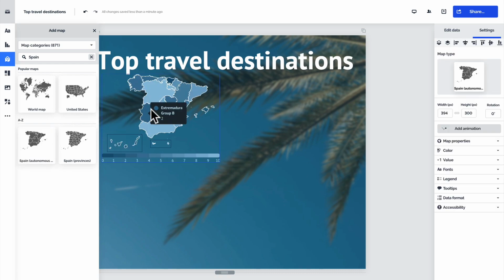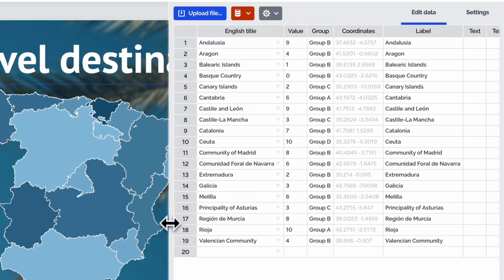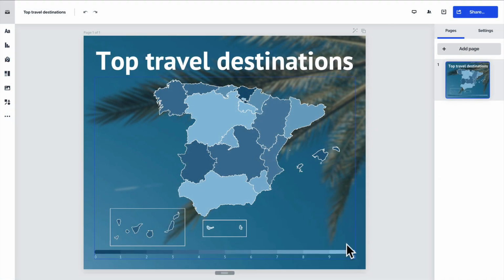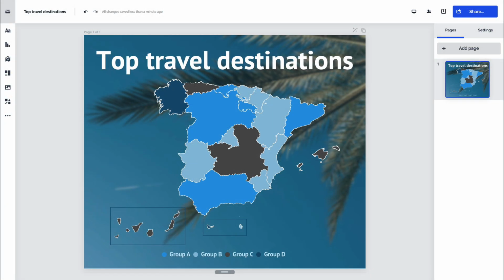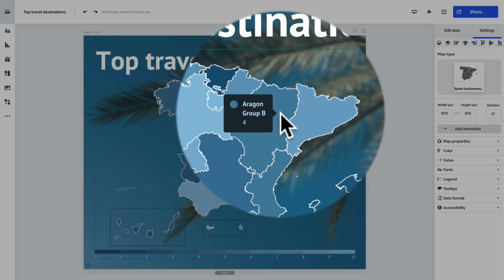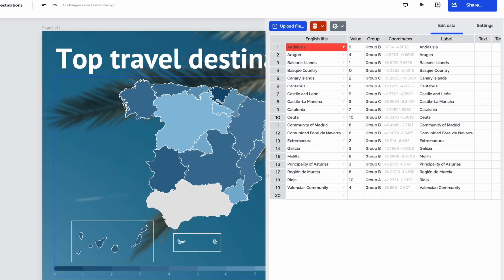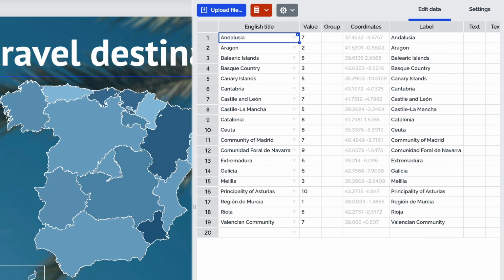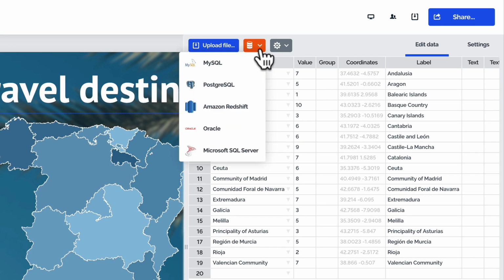How to add a map in Infographics (Prezi Design)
In this video, learn how to add and edit a map in Infographics (Prezi Design). There are over 800 maps available, each of which is highly customizable and can be edited based on the data you are presenting. Add color, adjust sizing, and include interactive elements that appear when the viewer hovers over the map.

Learn more cool ways to use Infographics by checking out more of our videos, or by visiting

Timestamps:
0:05 Select an interactive map
0:22 Edit the map's data
1:20 Import your data